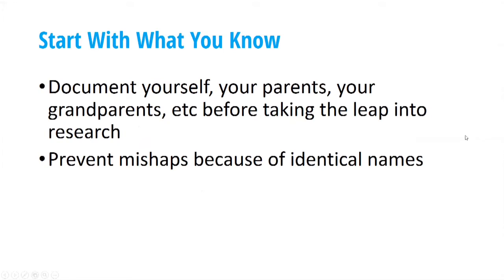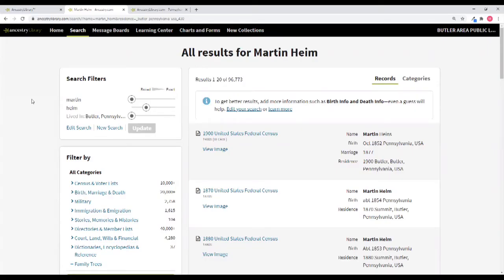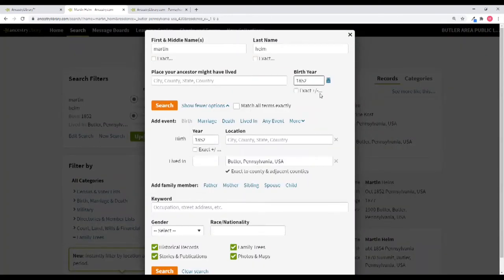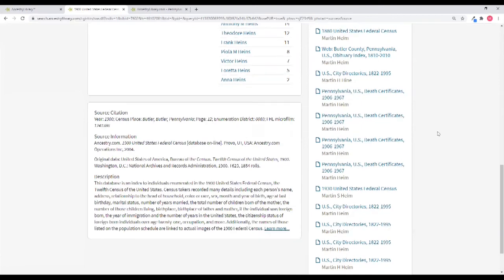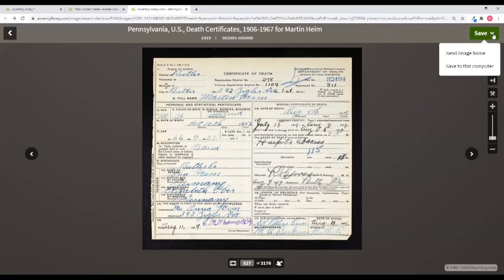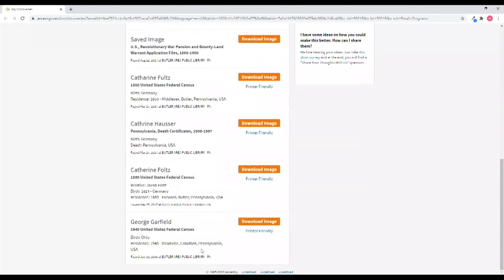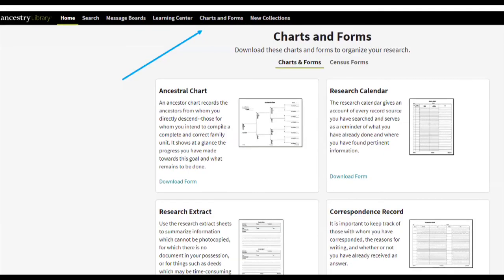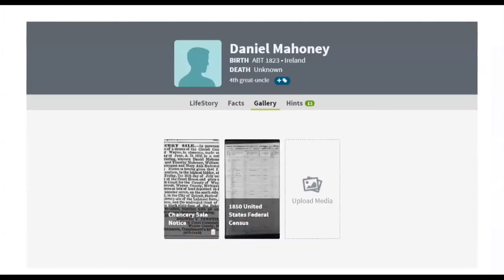Family History Fridays: Top 5 Tips for Beginners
Family History Fridays: Top 5 Ancestry Library Edition Tips for Beginners

Here are our Top 5 Tips for Beginner genealogists!
Remember that Ancestry Library Edition is available at home for library card holders through the end of December.

Our Top 5 Tips for Beginners
1. Start with what you already know
2. Use tools to narrow your search fields
3. Check out suggested record hints
4. Save Save Save!
5. Write it down
Bonus Tip! We show you how to get a free account on Ancestry to use their family tree builder.